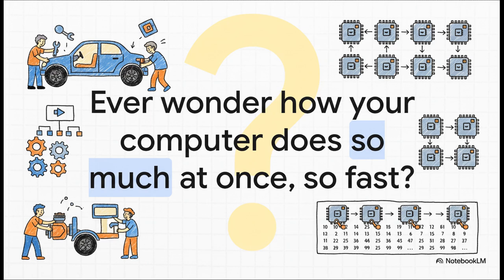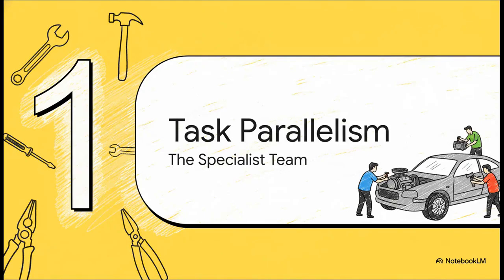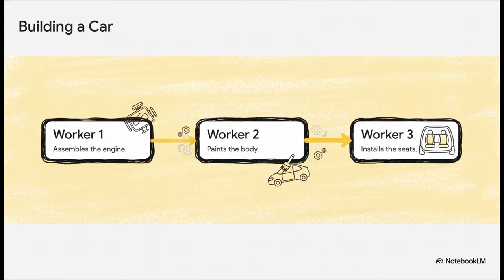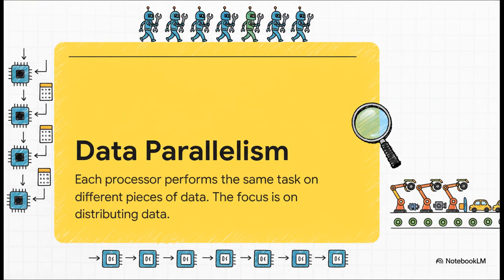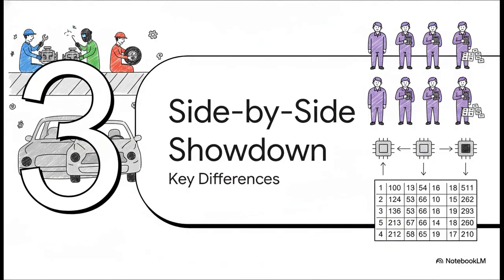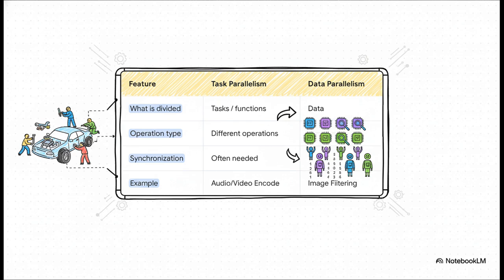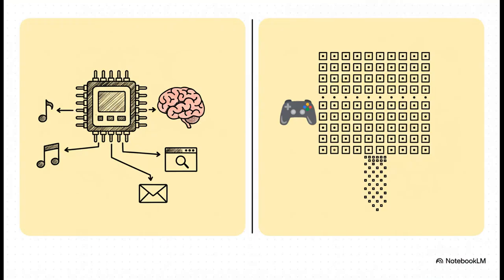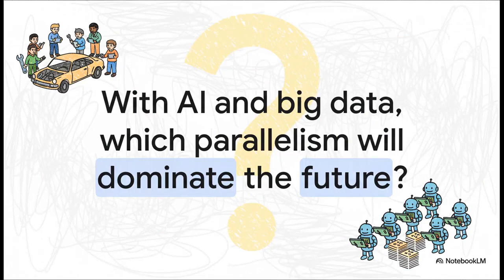Task vs. Data Parallelism